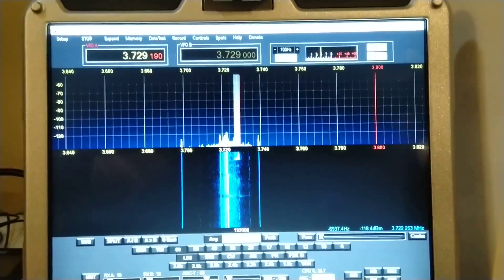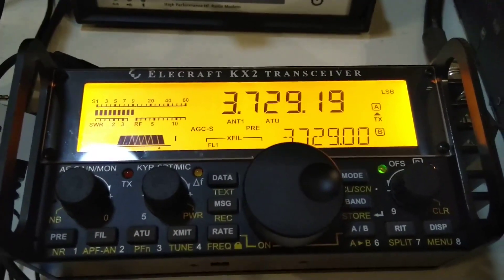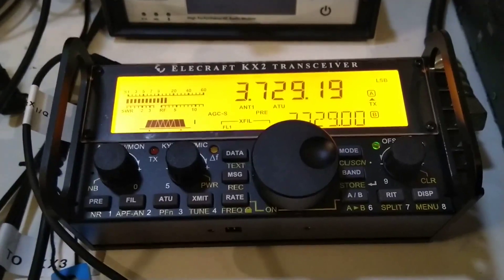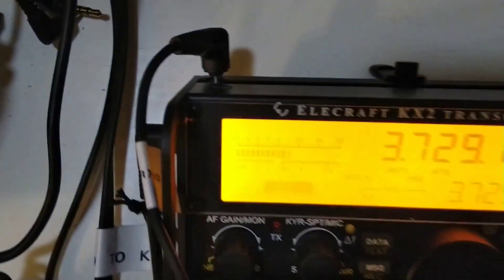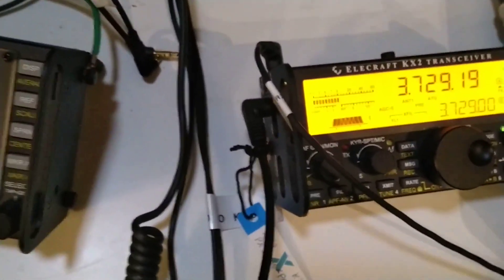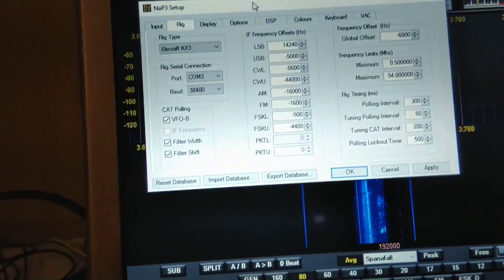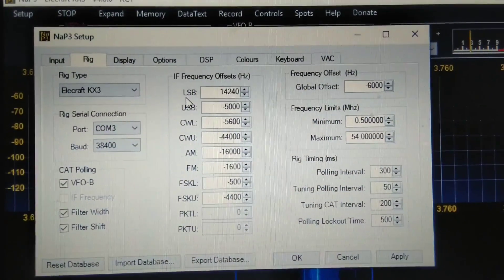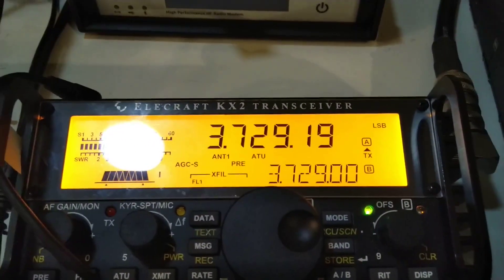Elecraft KX2 with UC6UAA I/Q output board - Panadapter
I just installed the UC6UAA mod in my Elecraft KX2 and here is a video showing the KX2 with a panadapter running on my PC